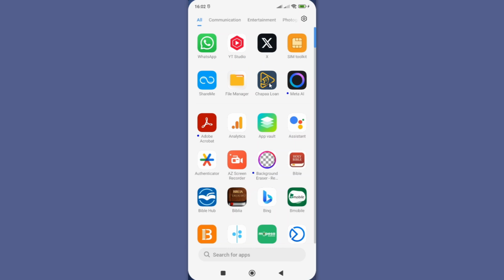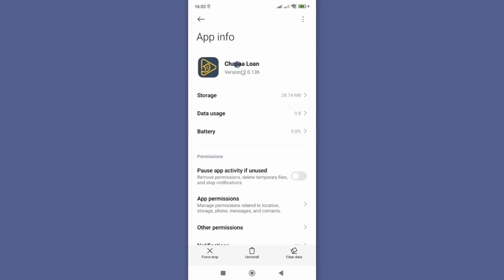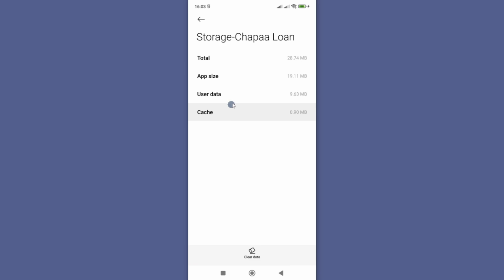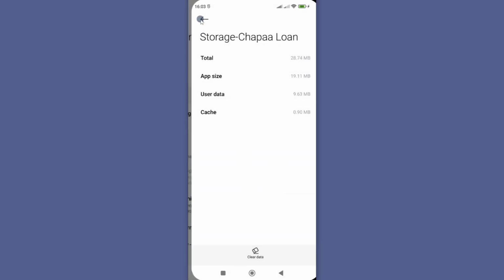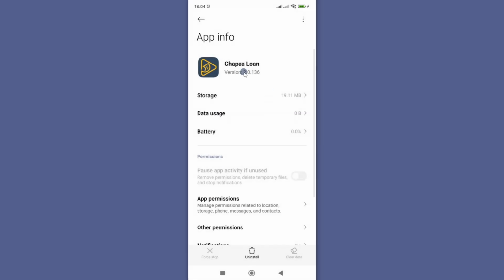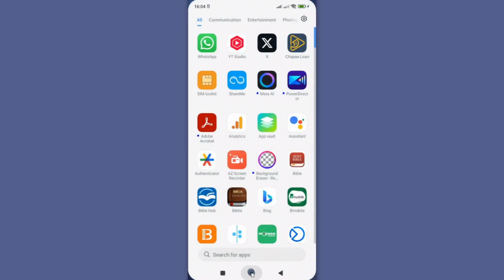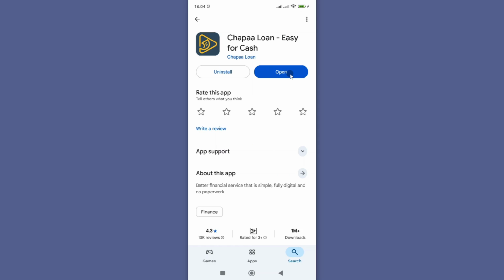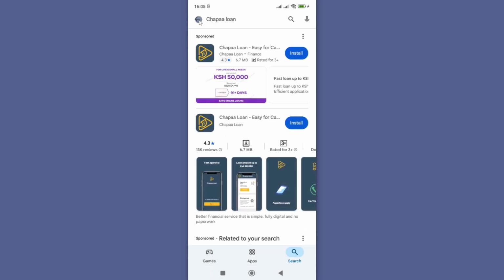How To Fix Chapaa Loan App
In this video, you’ll learn how to troubleshoot common issues with the Chapaa Loan app quickly and effectively. We cover problems such as app not opening, login errors, slow performance, and update issues, along with simple fixes like checking your internet connection, clearing app cache, updating the app, and restarting your device. Perfect for users who want the Chapaa app working smoothly again.